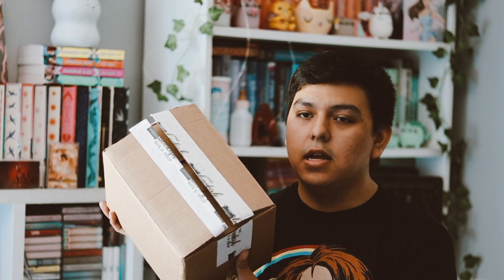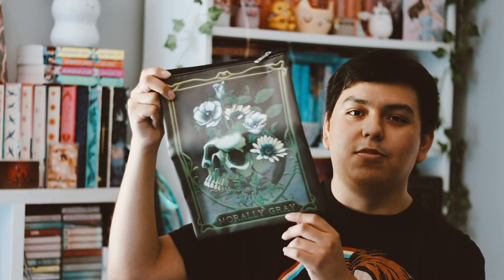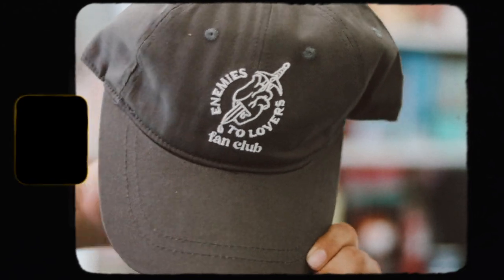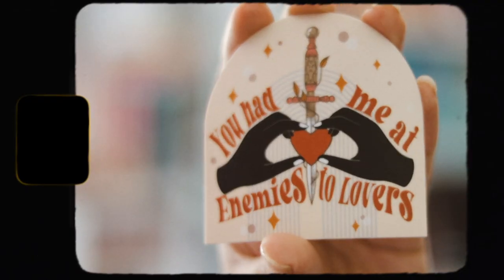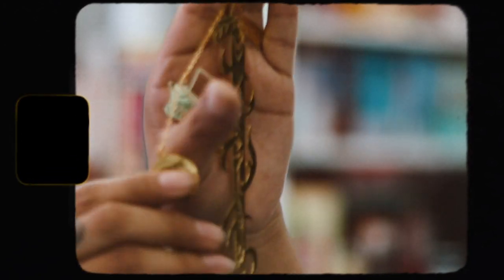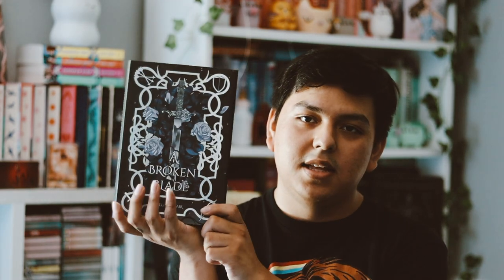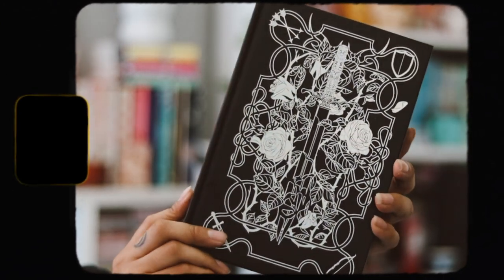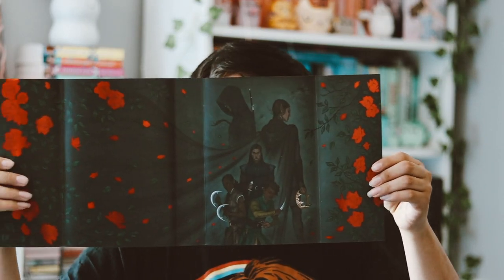the bookish box unboxing ʚ♡ɞ july ya 2022 | treasured tropes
unboxing of the bookish box ya july box, treasured tropes. items inspired by from🌹From Blood and Ash 🌹Throne of Glass - this book of the month is a broken blade by melissa blair